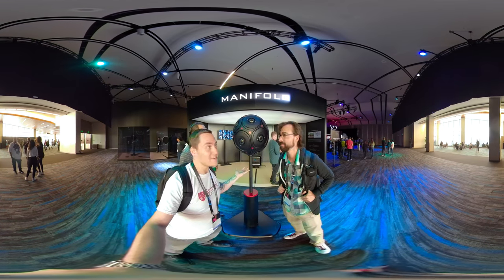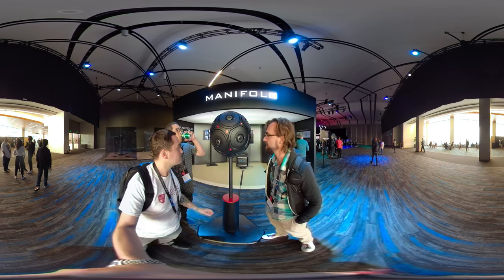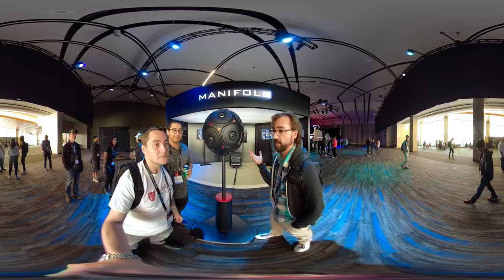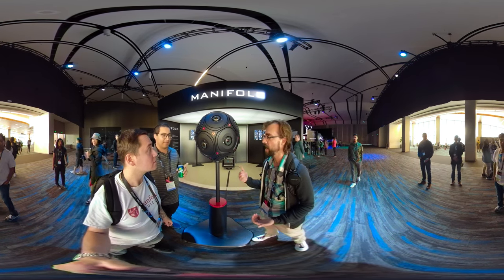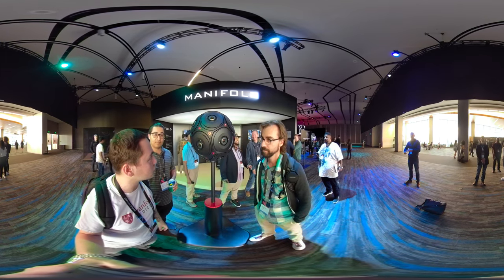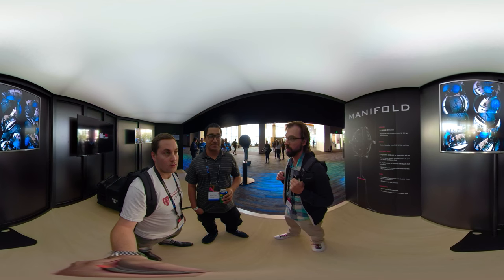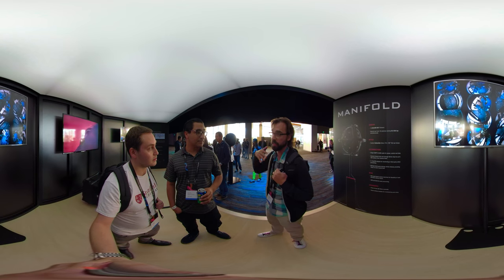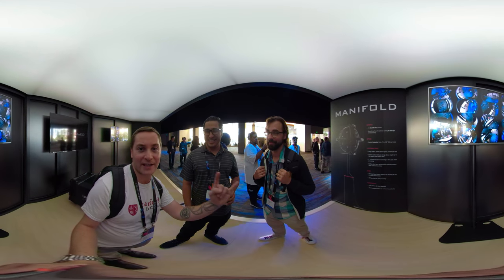RED's 6DOF VR CAMERA!!